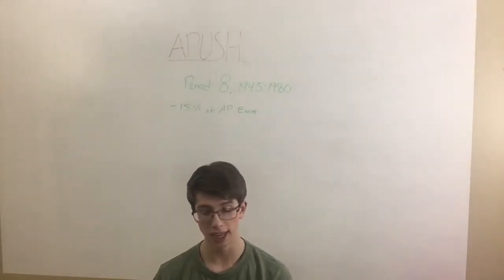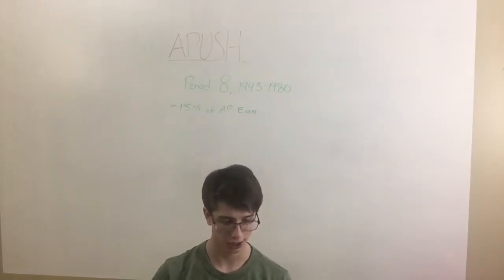U.S. History - Period 8 {1945-1980}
The Cold War and the Civil Rights

I'm too lazy and sick rn to put the rest of the docs.